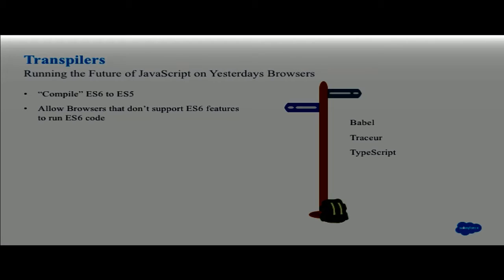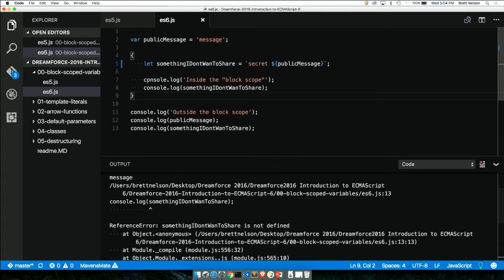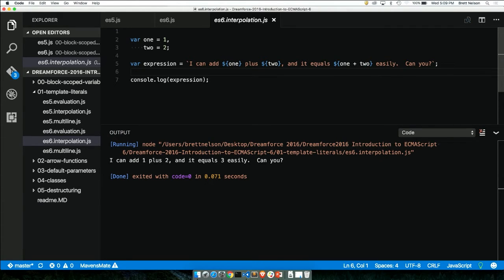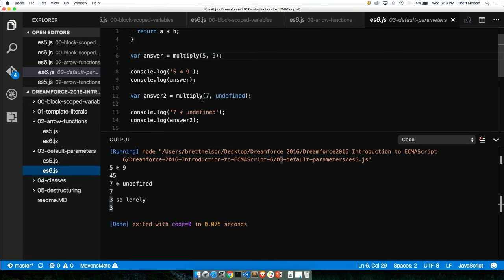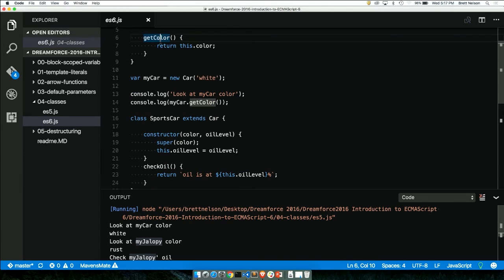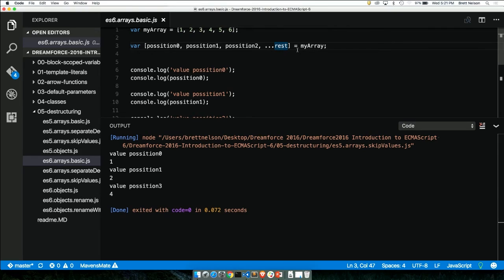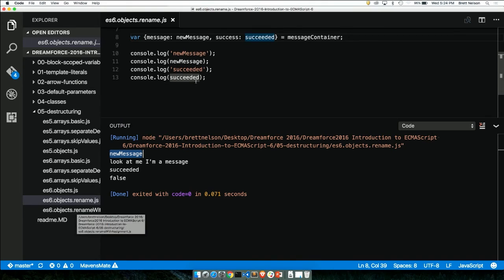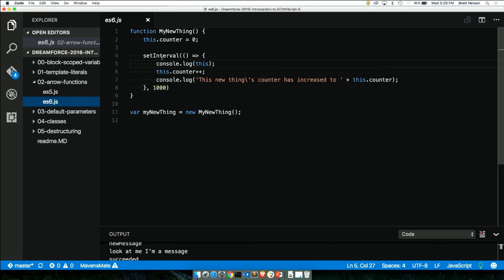Introduction to ECMAScript 6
In this session we''ll go over latest JavaScript version "ECMAScript 6" (aka ES6 and ES2015) and introduce various features such as arrow functions, blocked scoped variables and so on. We''ll also go over why it''s better and how to set up your dev environments to start using ES6 in your current projects.